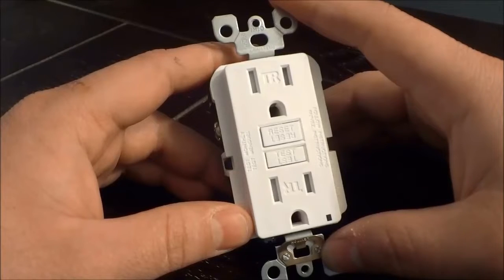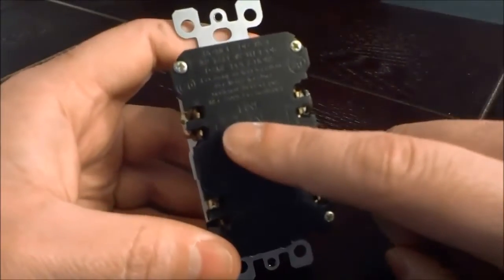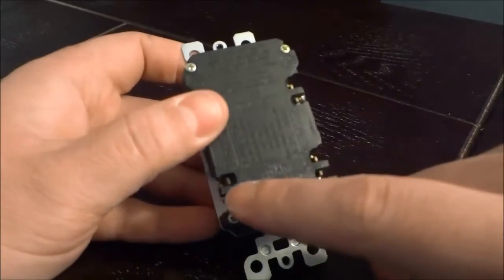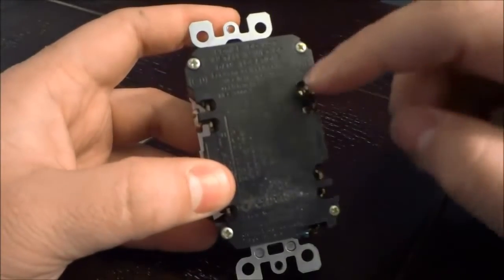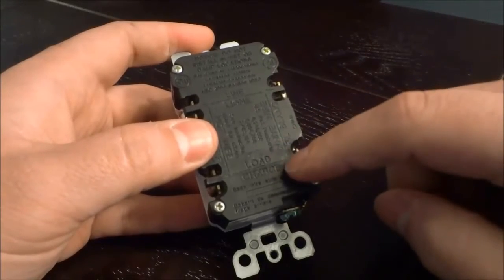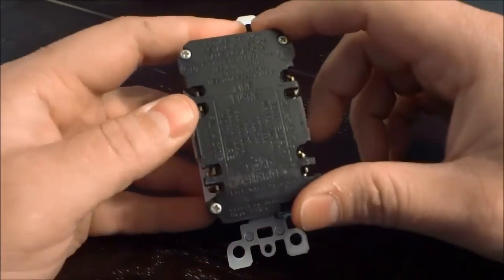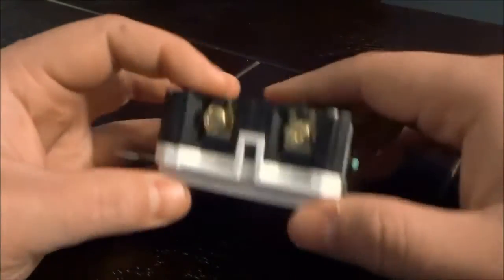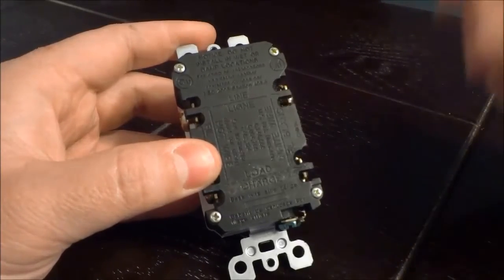GFCI Line And Load Explained (Electrical Receptacle)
In this video, I talk about the difference between the line and load on a GFCI electrical receptacle. The differences are pretty straightforward, but I made this video to clarify exactly what each terminal does. They have specific functions, and everyone that is installing a GFCI outlet should know about these differences.